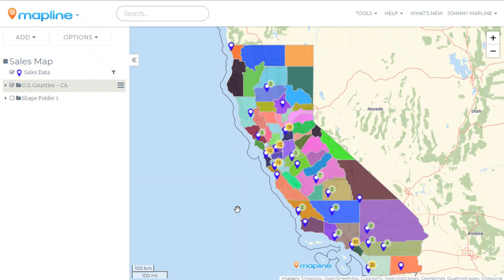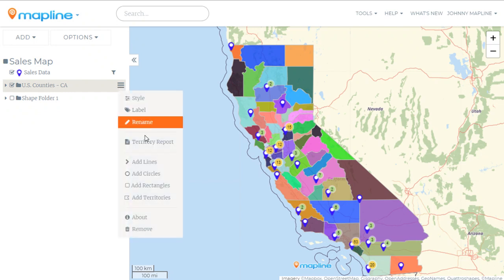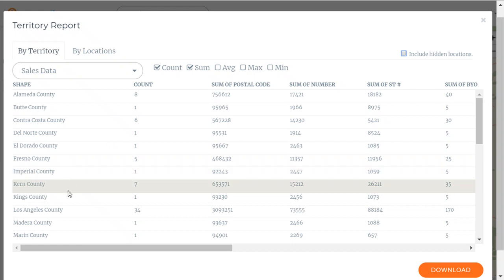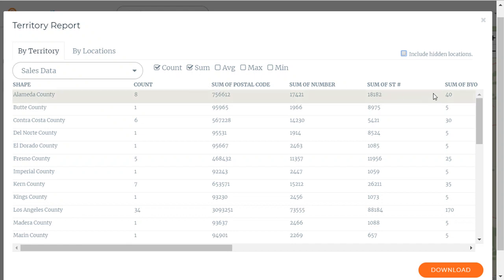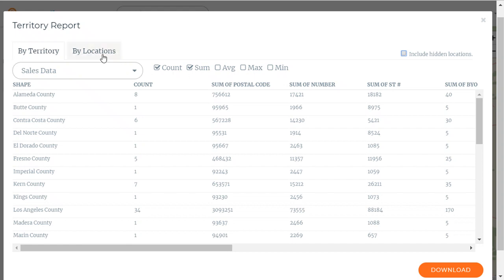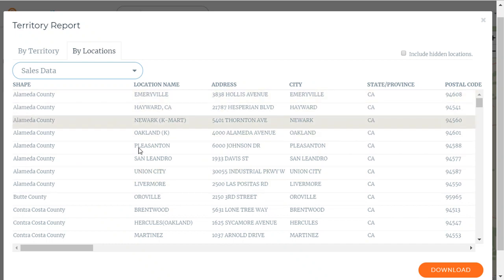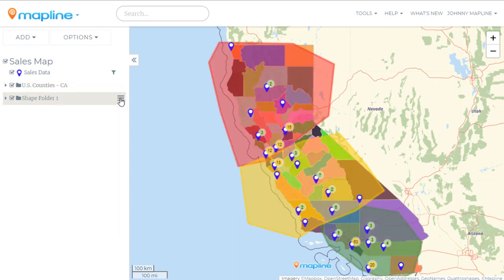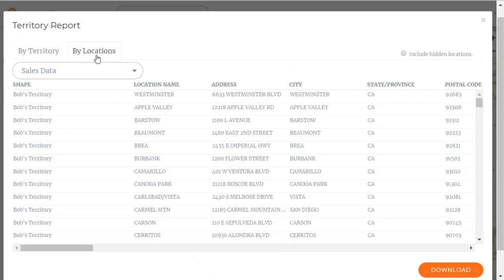See a Summary of all your Territories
It can be difficult to know all the data in every territory you have, but it's simple with Mapline. With a few clicks, you can get a report on all of your territories. You can also see which territory each of your locations is located in, and export it all back into Excel! Learn more about sales territory mapping at features/sales-territory-reporting/.